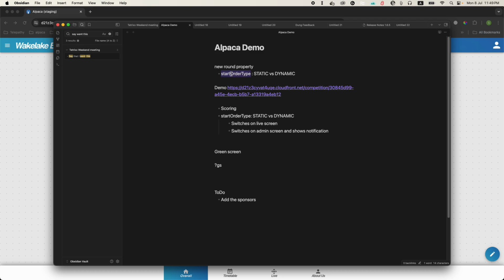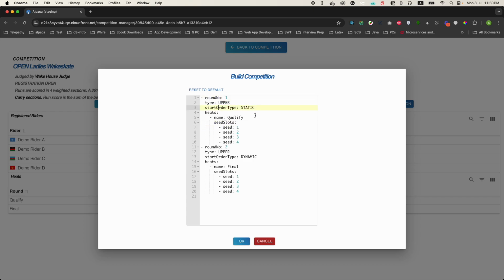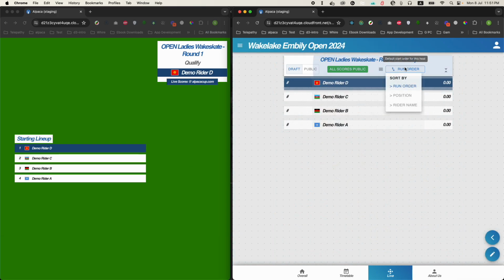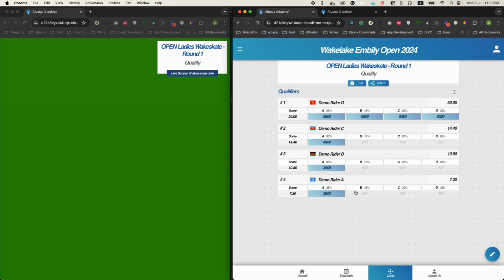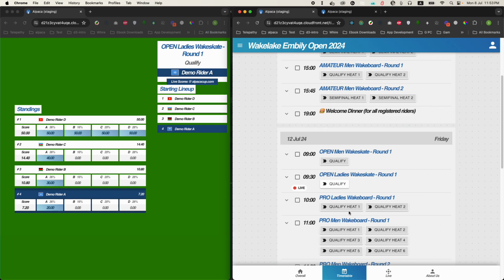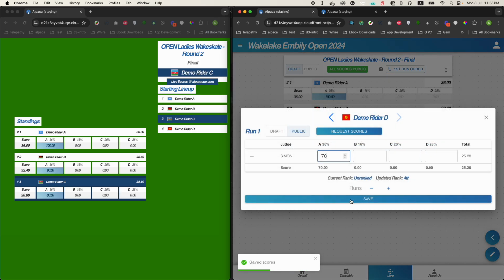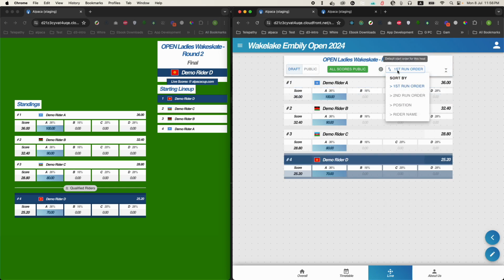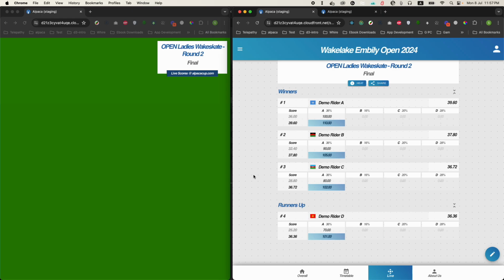Alpaca Cup - start order + live screen